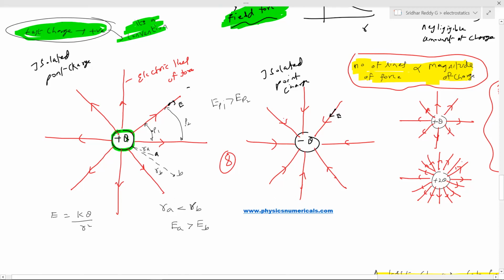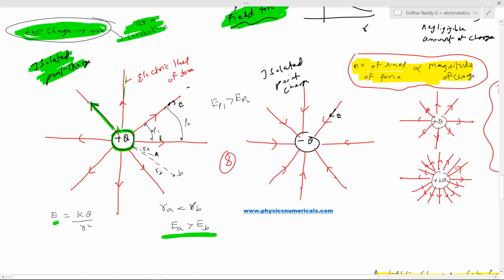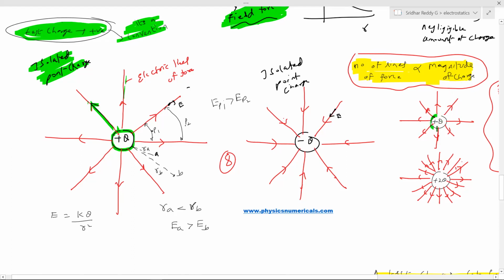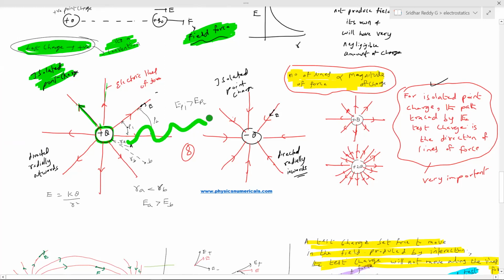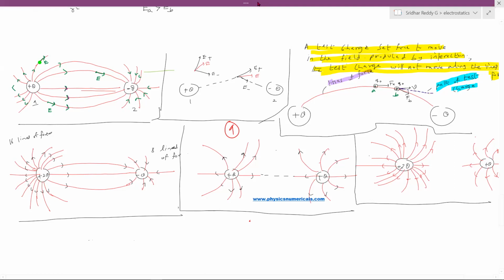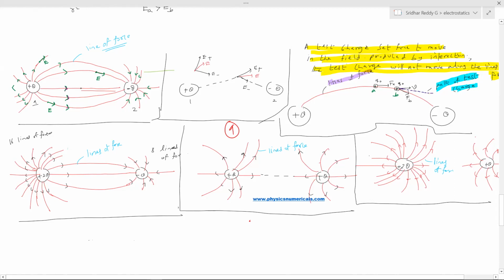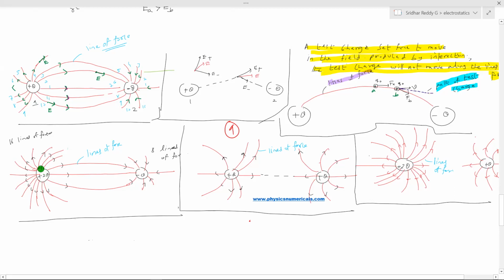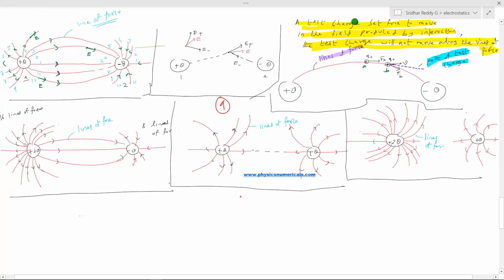4) Physics | Electrostatics JEE Adv | electric lines of force of an isolated charge/charges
Physics |electrostatics  class 12 |   electric lines of force of an isolated charge/charges